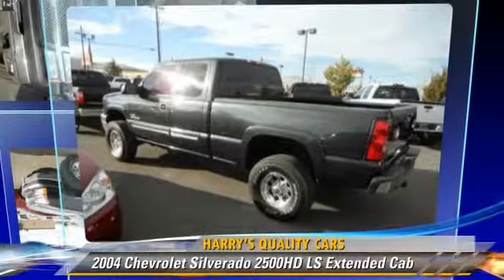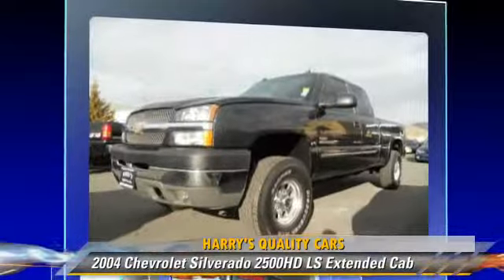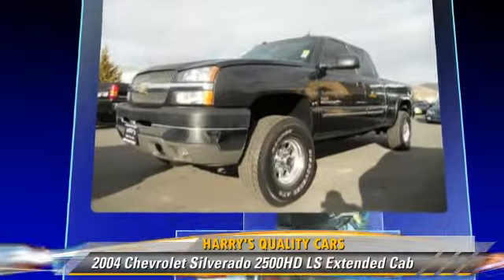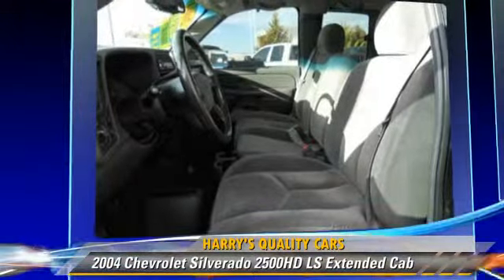2004 Chevrolet Silverado 2500HD LS Extended Cab - Reno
2004 Chevrolet Silverado 2500HD LS Extended Cab

Color: Dark Gray Metallic
Engine: 8 Cyl.
Transmission: Automatic
Miles: 83905
VIN: 1GCHK29214E365387
Stock: 11452P

This vehicle features: 4WD, On*Star System, Fog Lights, Tow Package, Alloy Wheels, Air Conditioning, CD Player in Dash, Power Brakes, Reclining Seats, AM/FM Radio, Dual Air Bags, Split Bench Seats, Power Steering, Power Door Locks, Power Windows, Tachometer, Tilt Steering Wheel, Cruise Control, Cloth Upholstery, Chrome Bumper(s), Daytime Running Lights, Power Mirrors, Intermittent Wipers, Anti-Lock Braking System (ABS)

[DFIN:2:2261553:A:C552197C:342b55fcde50debd15ff1ae1c3208e97]